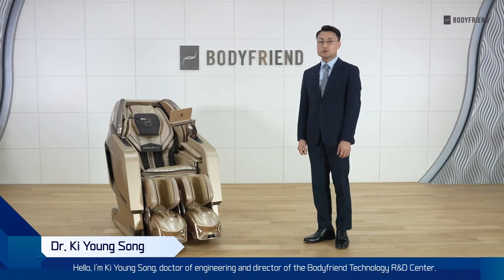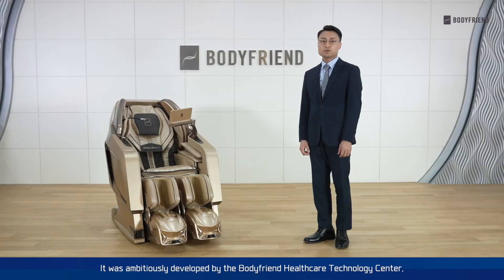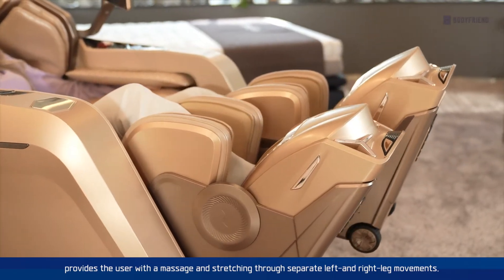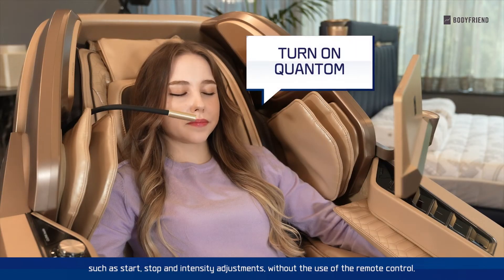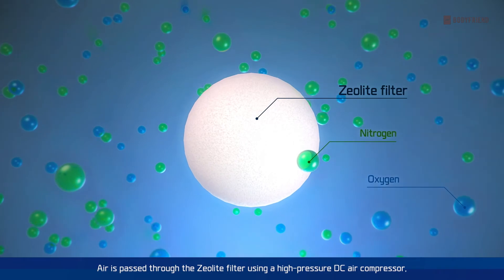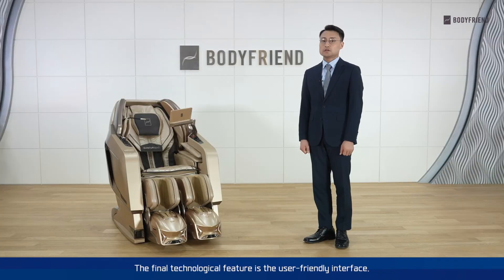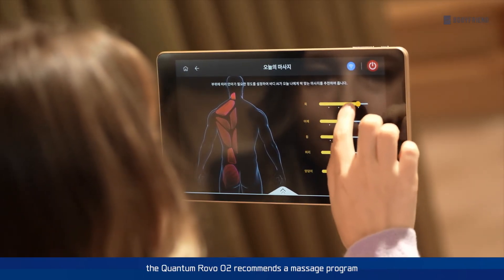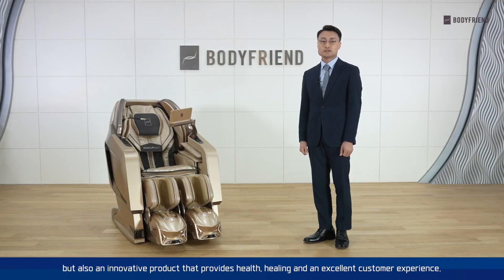Quantum Rovo O2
Quantum Rovo O2 was developed as a healthcare robot product by combining massage chair engineering, robotics, and research on various joint structures to allow the user to experience the sensation of wearing a robot suit.

It is a product that meets the needs of modern consumers who have an increased interest in health and longevity in the comfort of their homes. Quantum Rovo O2 provides the ultimate massage for those who stand or work all day.